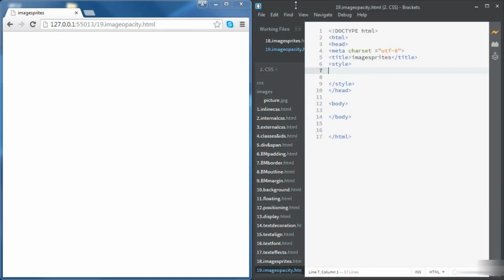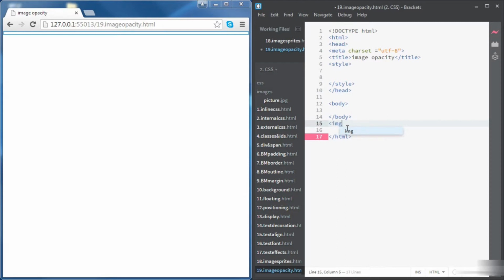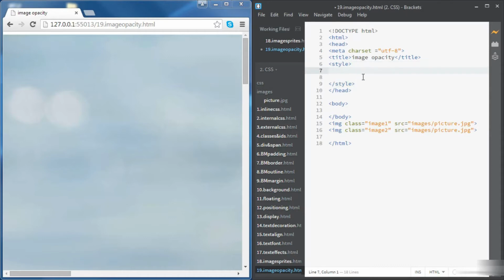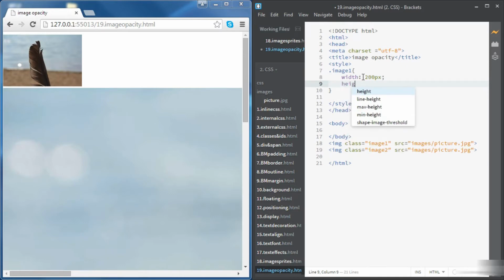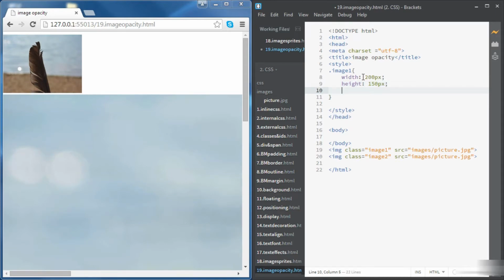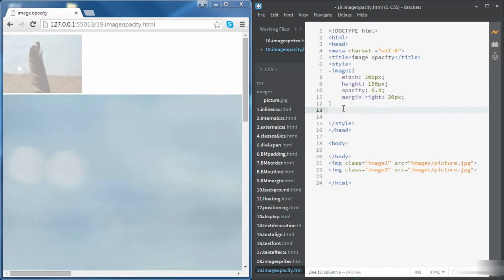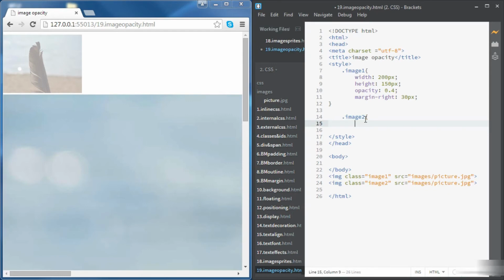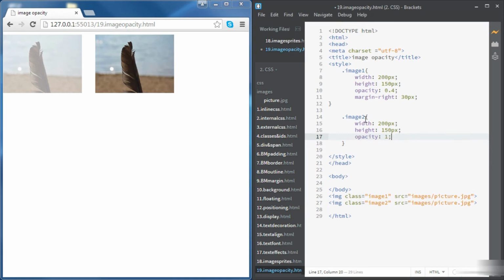Image Opacity in CSS